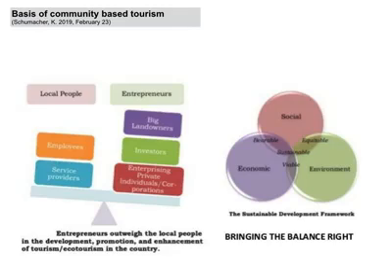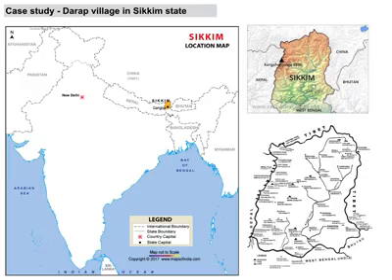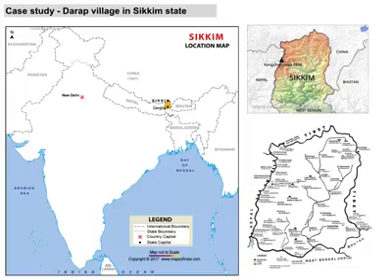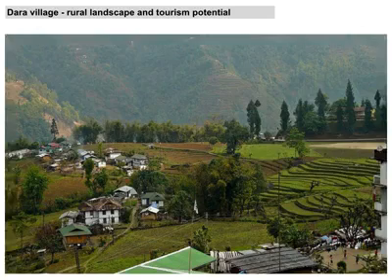Rural Tourism Model-Based Community: Cultural Significance and Future Identity in Darap Village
Topic: Rural Tourism Model-Based Community: Cultural Significance and Future Identity in Darap Village, Sikkim State, India

Exploring the community based rural tourism model to understand how it can preserve the rural cultural significance and maintain the rural identity for younger generations, challenges of the process through the study of a successful project in Darap village, Sikkim state, India

Theme: The cultural significance of rural identity to the upcoming generations.

By Ms. Madhura Sham Joshi
Internship Program "Rural Heritage and Traditional Food"
M.A. in International Architectural Regeneration and Development, Oxford Brookes University (UK)

THANKS too much The Kishkinda Trust, Intach Anegundi-Hampi Chapter and Anegundi Village for this high cooperative effort with HeritageForAll intern.